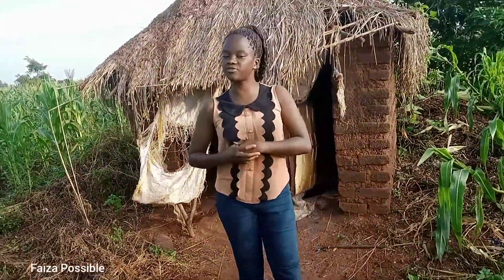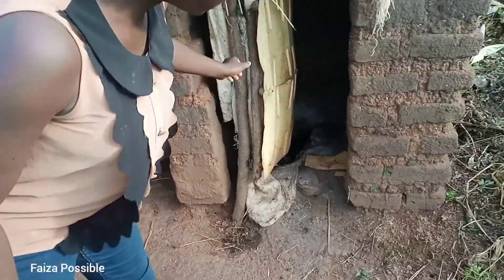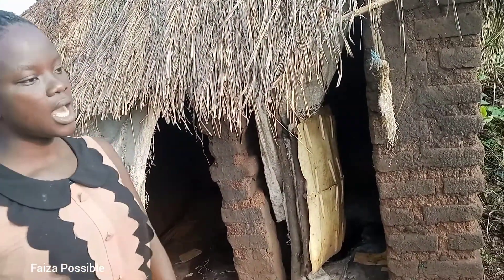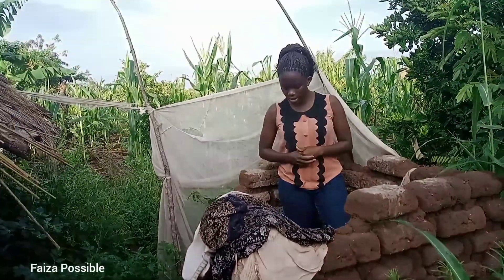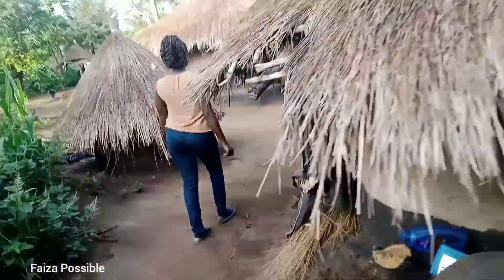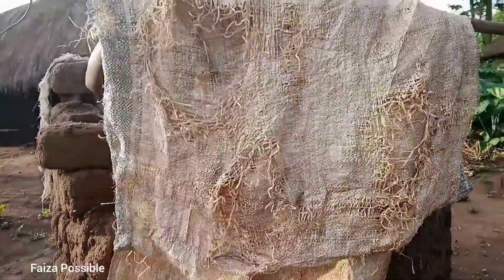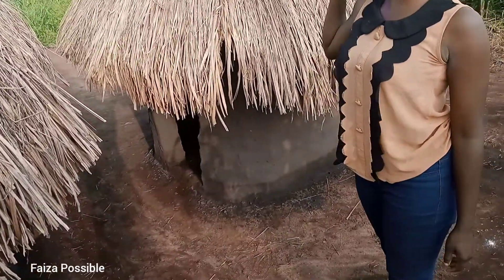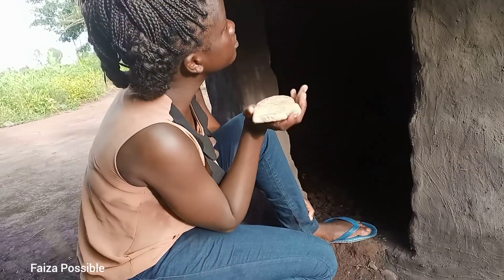Typical African village bathroom and toilet